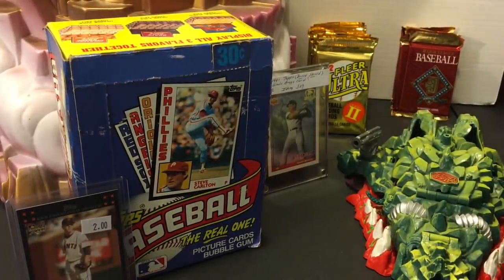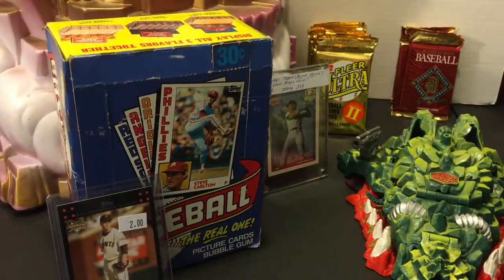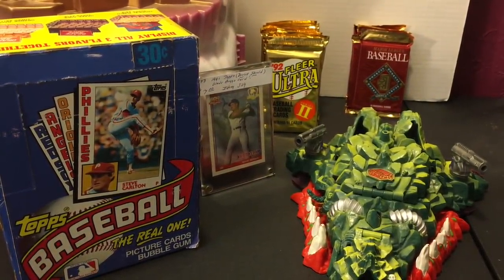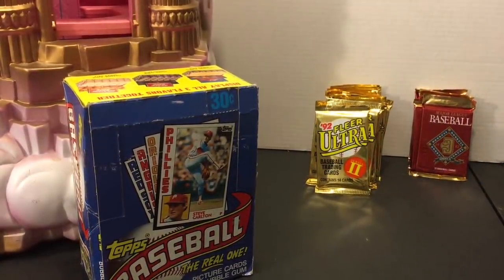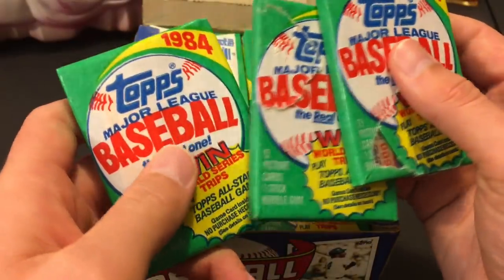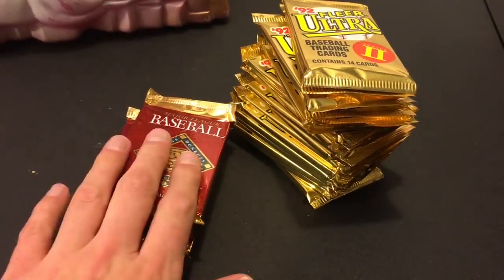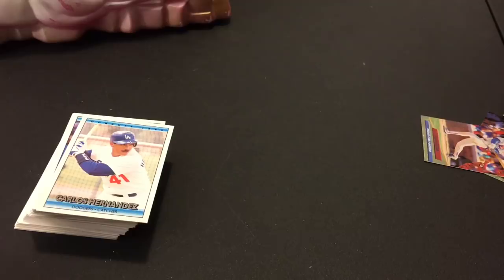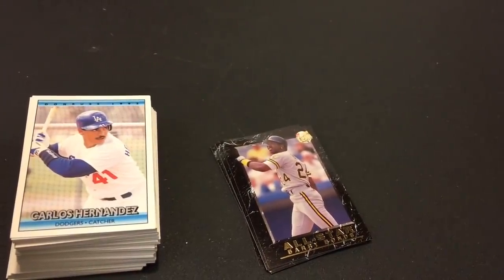WEEKEND RECAP - BASEBALL CARDS, RETRO TOYS AND CHASING INSERTS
This weekend's recap showcases some baseball cards that I picked up, vintage toys found at Goodwill, a very rare card from 1991 and ripping some older packs! All in all, this weekend held some pretty good finds.

Let me know down below if you'd want to participate in the 1984 Topps break with a stack or if you just wanna see me tear into those on livestream for some fun.

If you'd like to send me any mail to be opened on Fan Mail Friday:
Jon Jabs